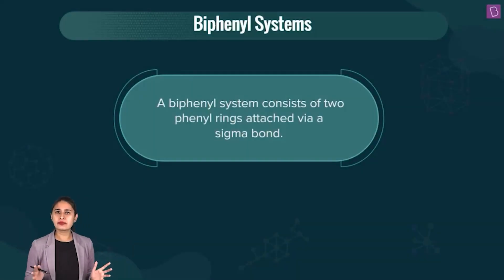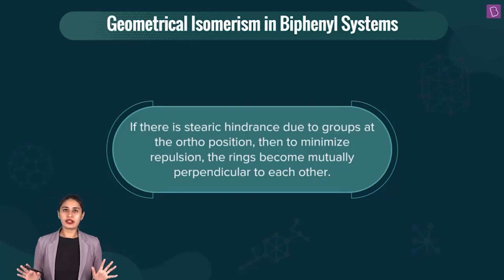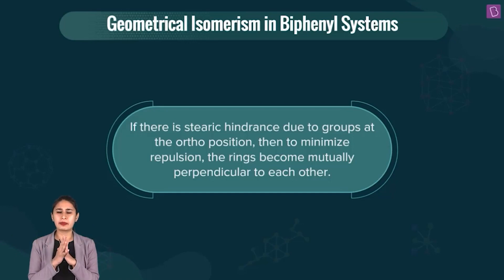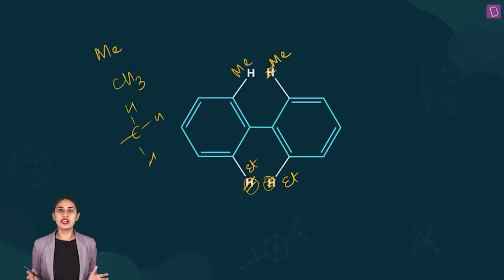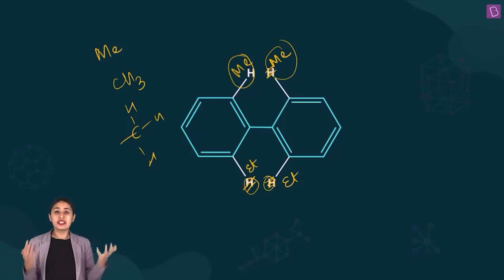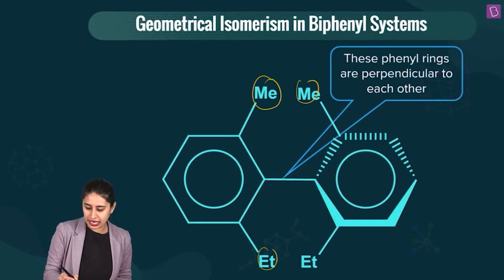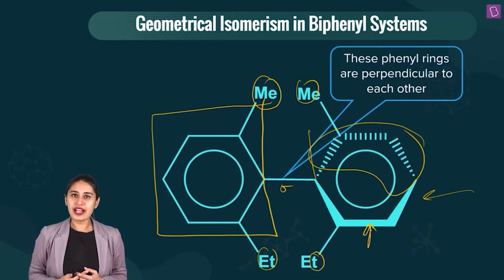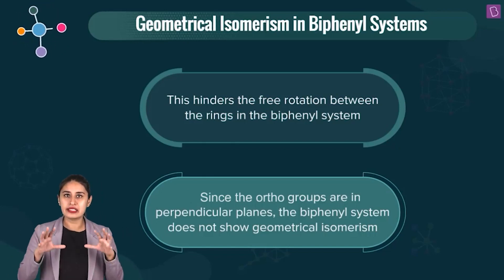Biphenyl Systems | Class 11 and 12 Chemistry | NEET 2022 | NEET 2023 | Nitika Ma'am | BYJU'S NEET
Relevant for Class: 11th. 12th
Chapter: Stereochemistry
Topic: Biphenyl systems

This video deals with the concept of biphenyl systems. Systems in which two phenyl rings are attached via a single bond are called Biphenyl systems. Eye-catching animations are provided to explain why geometrical isomerism is not possible in the biphenyl systems due to the presence of bulkier groups at the ortho positions of the phenyl rings. This video also helps us in understanding the steric hindrance between the bulky groups and the restriction of the free bond rotation between the phenyl rings, which makes the phenyl rings mutually perpendicular to each other.

Keep learning!